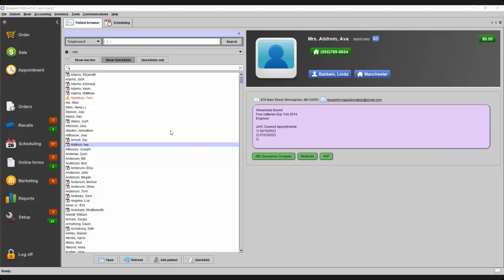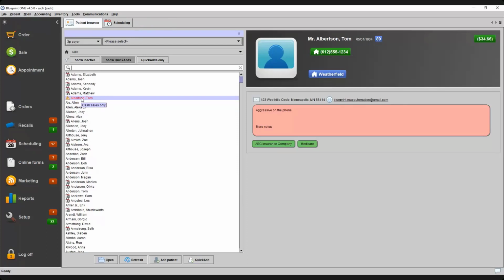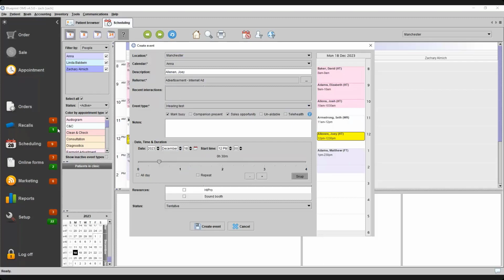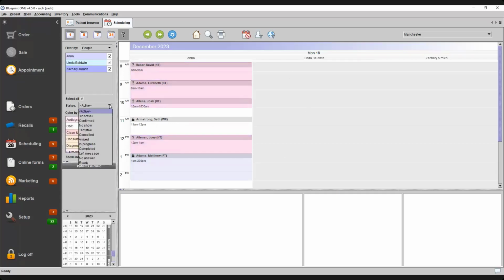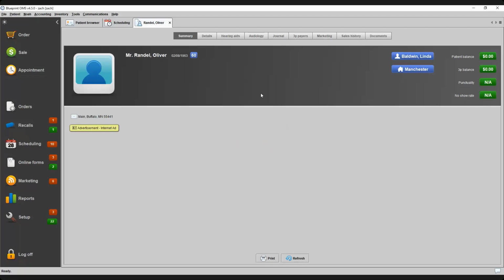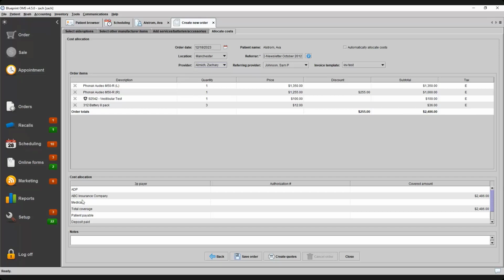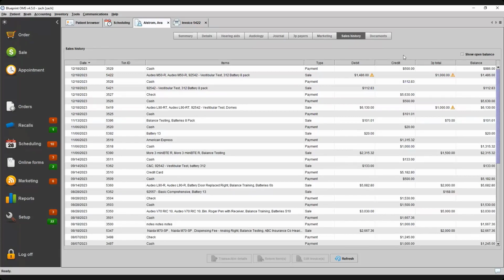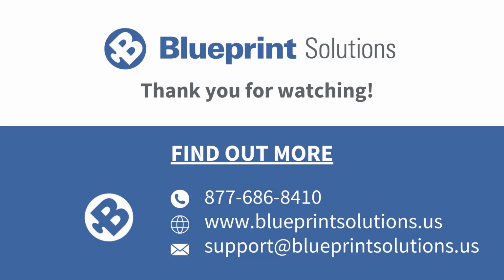Basic Training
00:18 Patient browser
08:56 Scheduling
26:26 Creating a new patient
30:43 Add/sell hearing aids
40:38 Receive/deliver hearing aids
47:11 Quick sale
48:49 Summary screen